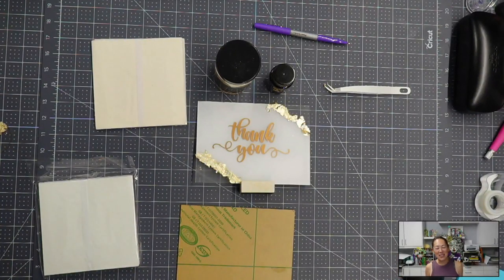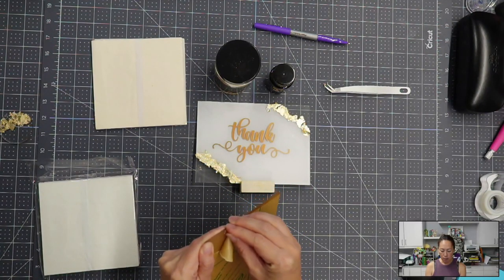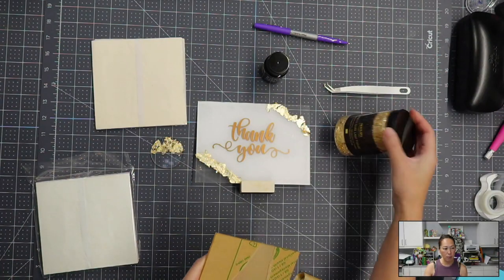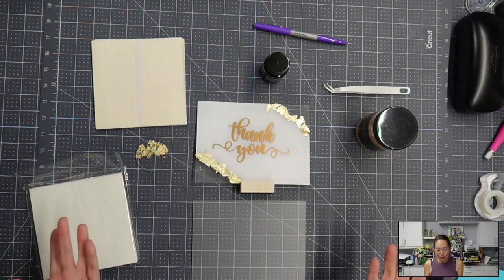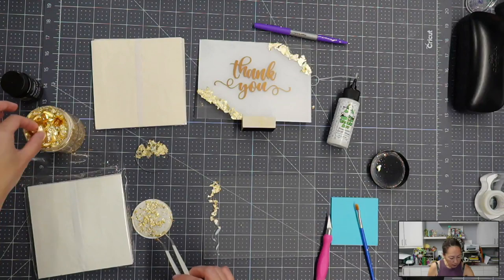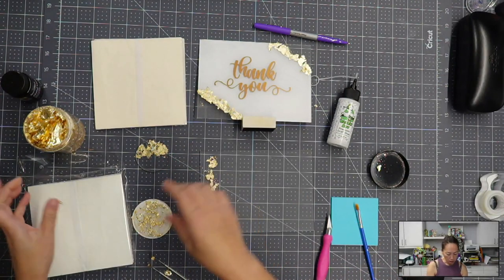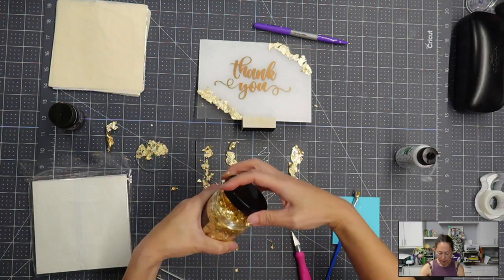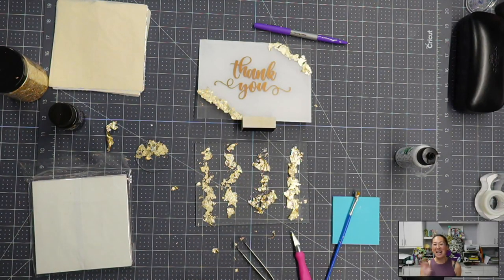Using Gold Leaf or Metallic Flakes on a DIY Acrylic Sign | Experimenting With Materials and Methods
Hello and welcome to a new video from The Useless Crafter! This time I will show you how to add gold foil flakes to an acrylic sign and will experiment with different materials and methods.

TOOLS & SUPPLIES USED:

Metallic Leaf Sheets
Metallic Foil Flakes

Cricut Tips | Step-by-step Design Space Tutorials | Crafting Materials Expert | Full Demos To Assemble | DIY Wedding Sign | Acrylic Sign | Favor Table Sign | DIY Wedding Signs